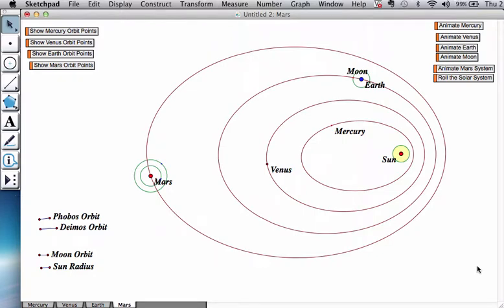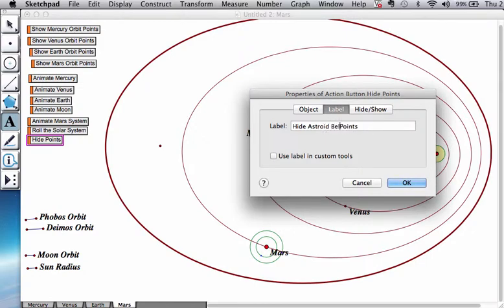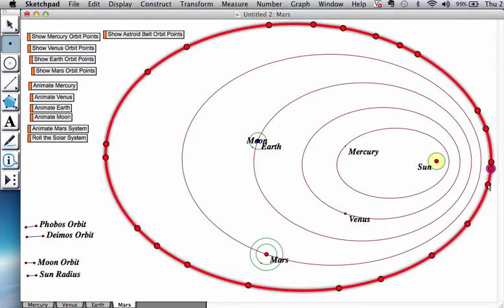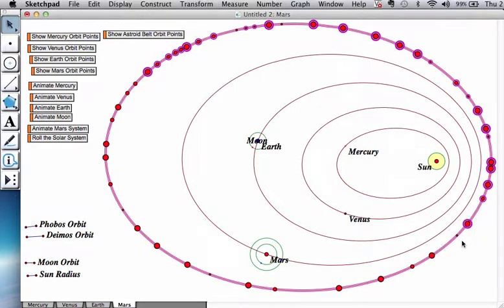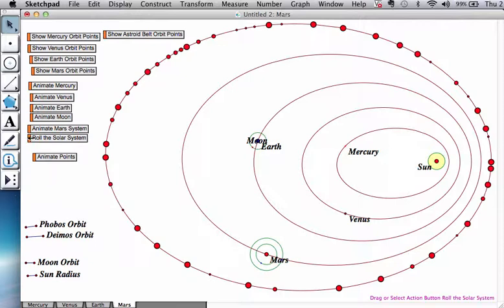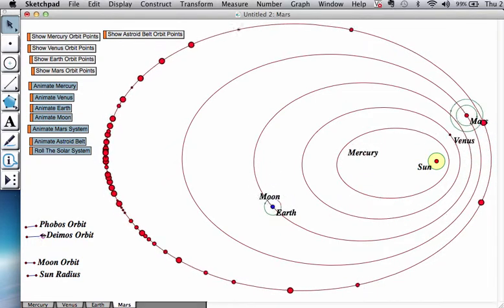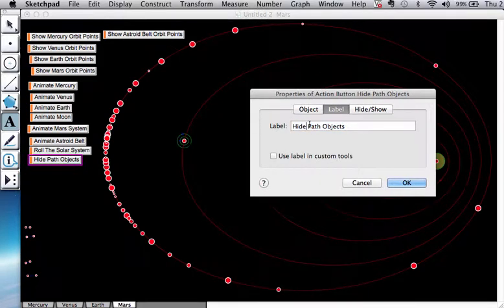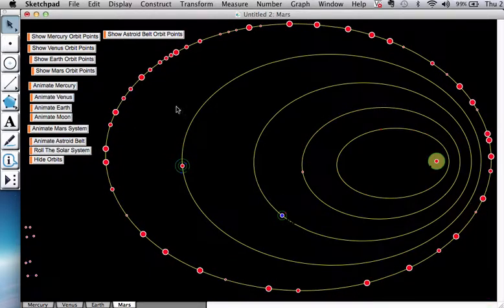Solar System Project (6): Adding the Astroid Belt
Mathematical Modeling with Geometer's Sketchpad: Adding the Astroid Belt